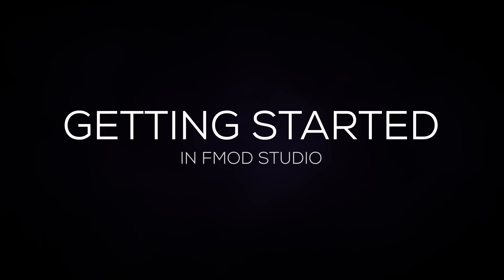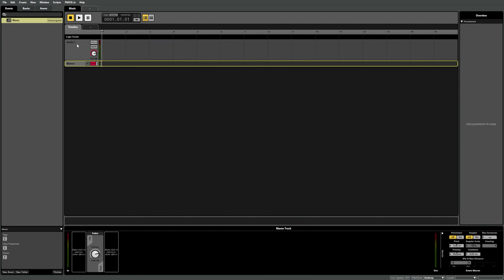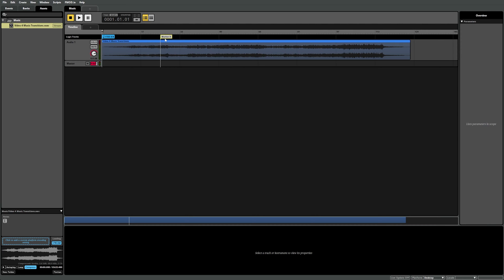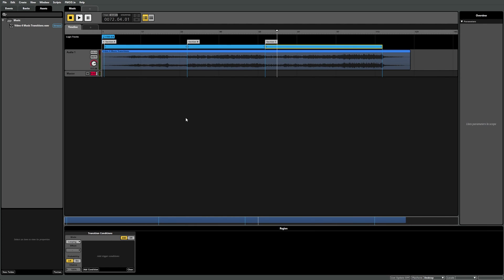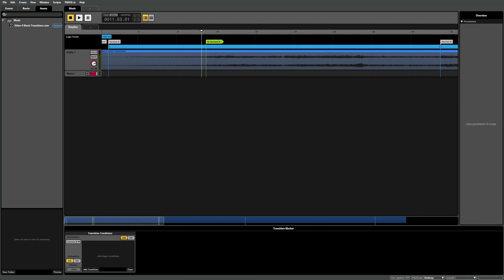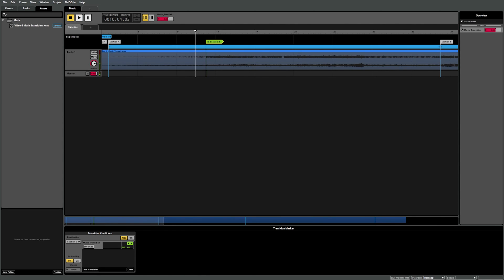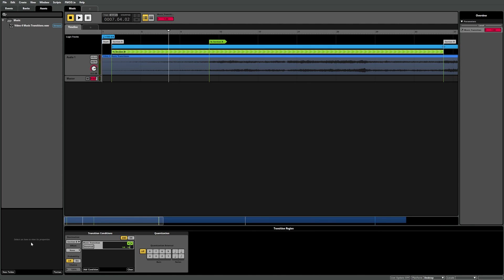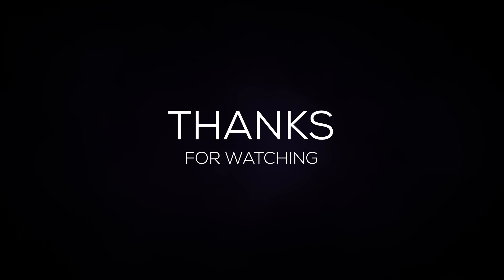Getting Started in FMOD - Episode 4 - Logic Tracks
In this episode, we'll be covering how to trigger Instruments dynamically using Logic Tracks in FMOD Studio.